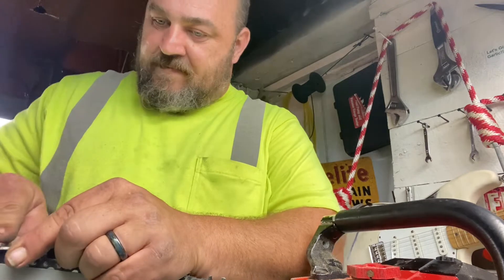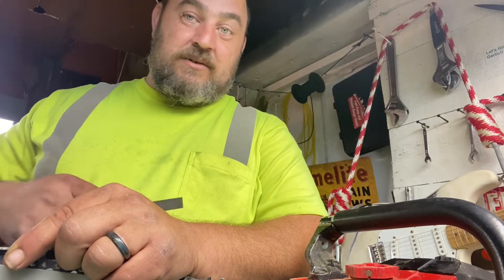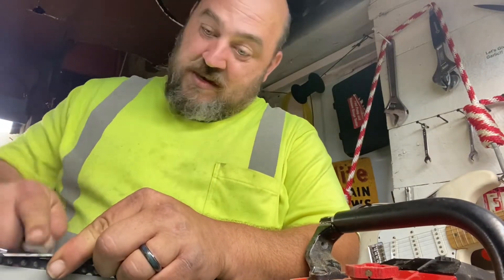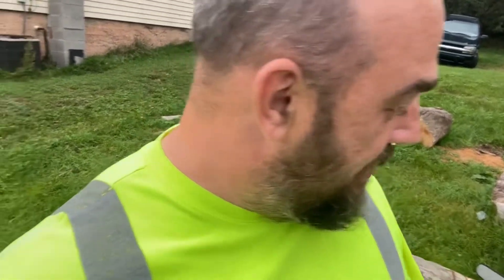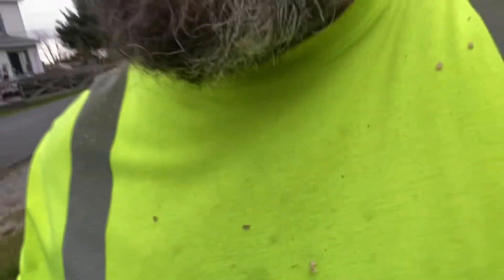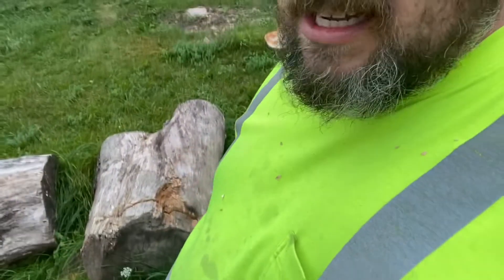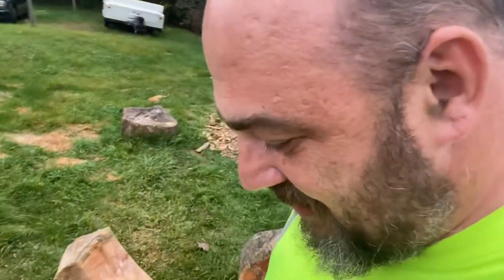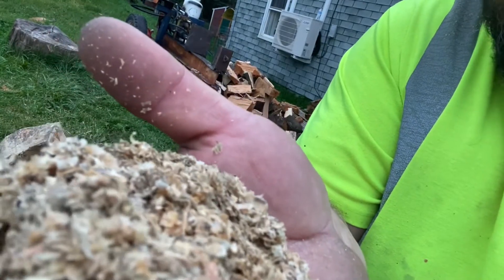Failed Test! Running The Freshly Rebuilt And Ported Homelite We Just Finished For TazMan!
Today we are going to run the ported Homelite in some wood for the first time.  It ends up having a bad chain so we do not get accurate results.